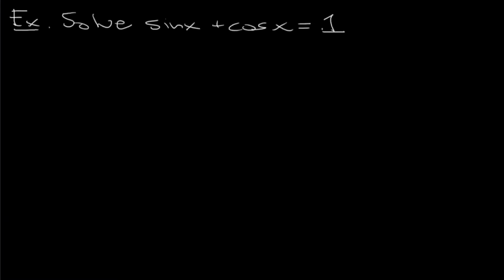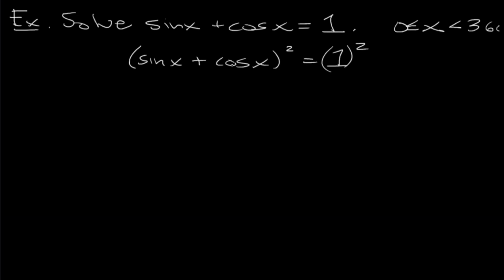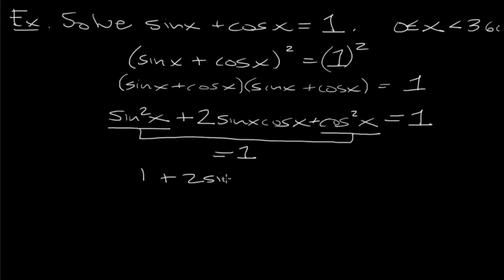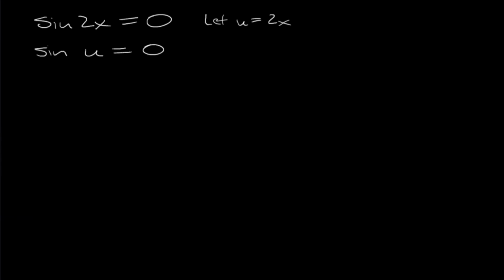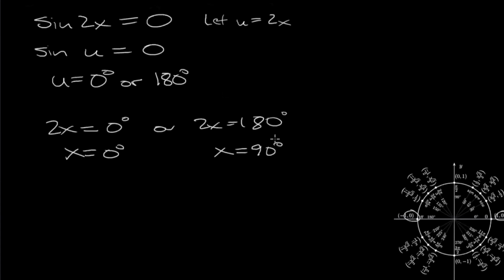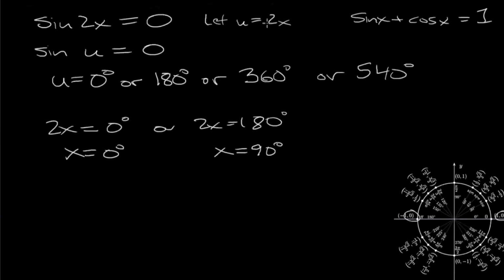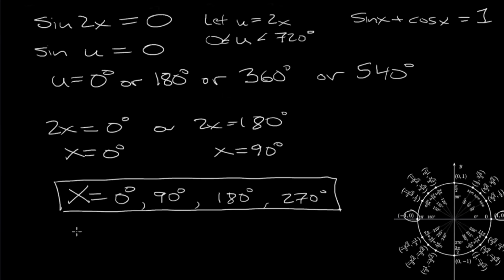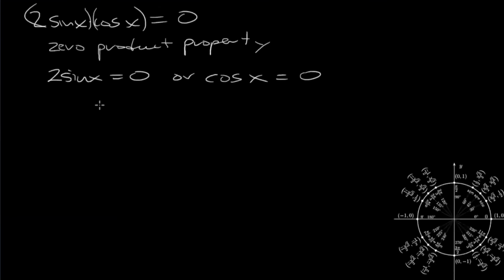Strategies for Solving Some Trig Equations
This example requires a strategy that occasionally needs to be used with trigonometric equations.

00:00 Introduction
00:05 Solve sin(x) + cos(x) = 1
04:11 Solution method #1
05:44 Solutions for multiple angles (danger!)
08:15 Solution method #2